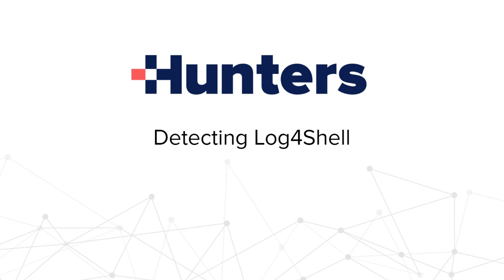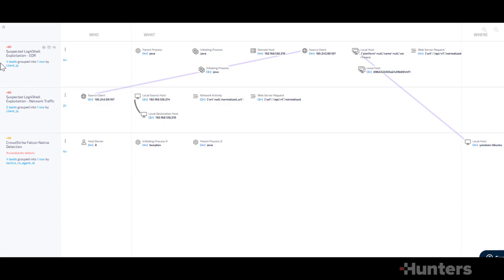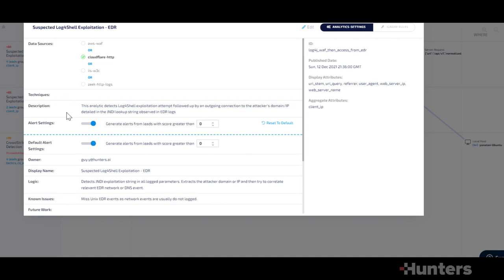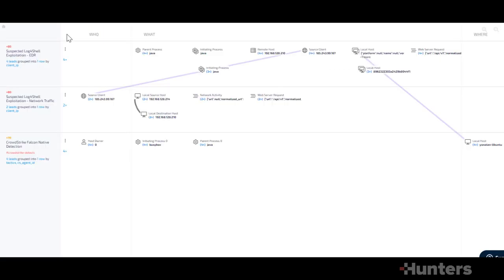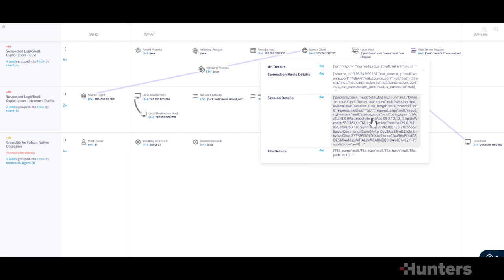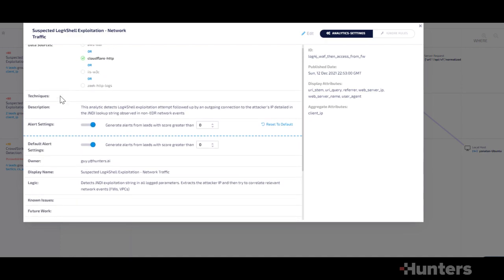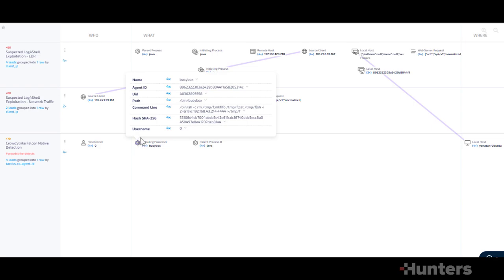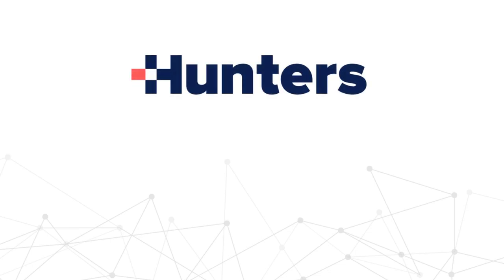Log4Shell: How to Detect the Log4Shell Vulnerability with Hunters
On December 9th, 2021, a critical RCE vulnerability in the Apache Log4j package was published and classified as CVE-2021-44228, also called Log4Shell.

Hunters researched the vulnerability and relevant exploitations in order to surface servers at potential risk and hunt for exploitation attempts, as well as to develop detection methods that can detect the exploitation of Log4Shell. Given that Log4j is used in a wide range of consumer and enterprise websites, services, and applications, we first assessed our own systems and then took measures to identify potential vulnerabilities or attacks for our customers, creating a visibility dashboard within the Hunters platform.

While endpoint-based detection can be relatively effective in many cases, correlating between cross-platform data sources can be a powerful tool for detecting a vulnerability like this that could be spread across multiple systems and devices. Firewall logs, EDR logs, and WAF logs can be overlooked if only considered on their own.

The Hunters platform was built for cases like this in order to cross correlate varied data sources into one coherent threat intelligence picture.